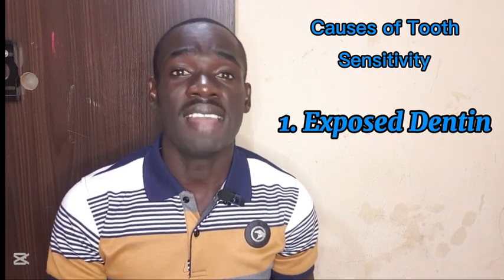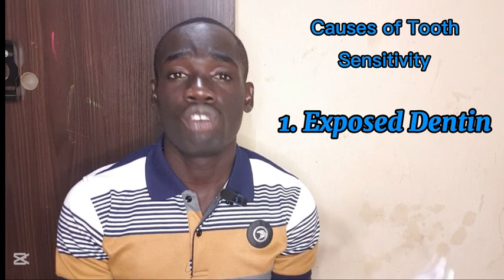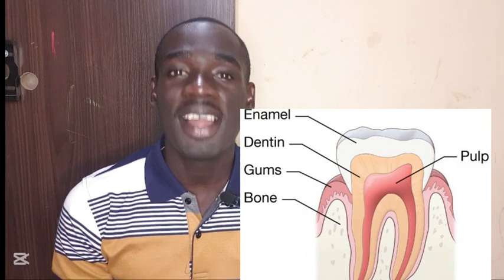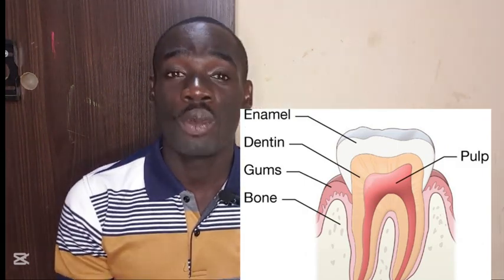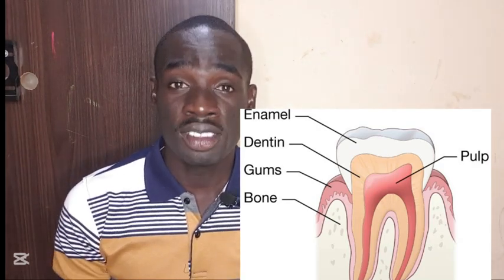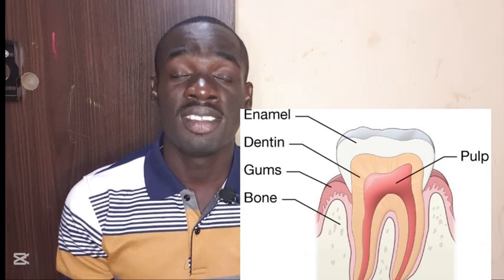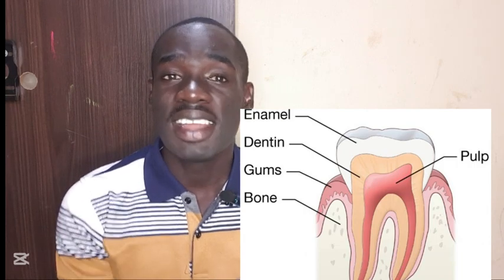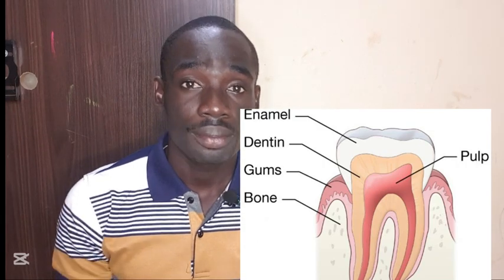TOOTH SENSITIVITY; its Causes, Types, Remedies and all you need to know about it.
This video explains in simple terms TOOTH SENSITIVITY,  it explains its causes, types and Remedies  in such a simple manner that will easily be understood by anyone interested.

Tooth sensitivity is a very common complaint among dental patients and as such this video is highly recommended to all.

This is the link for the vedio title "5 THING YOU SHOULDN'T DO WITH YOUR TEETH"
It will help in understanding this vedio properly.